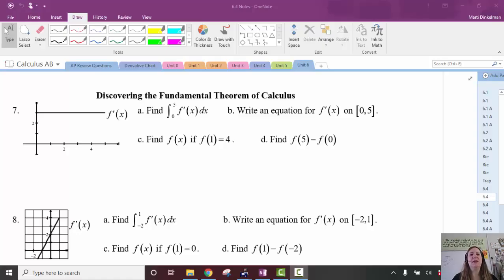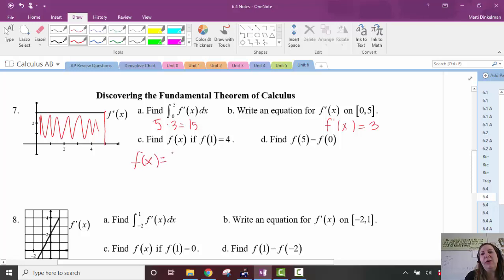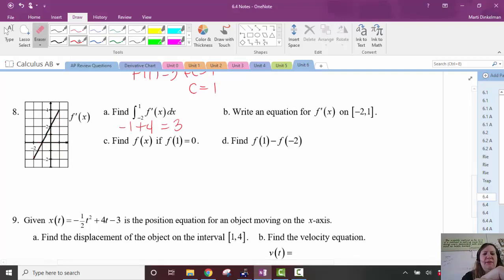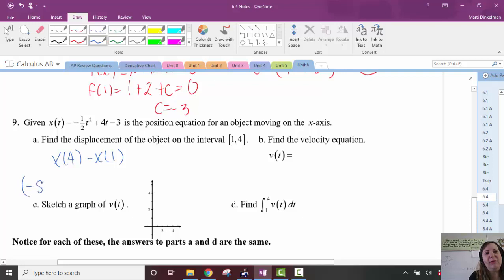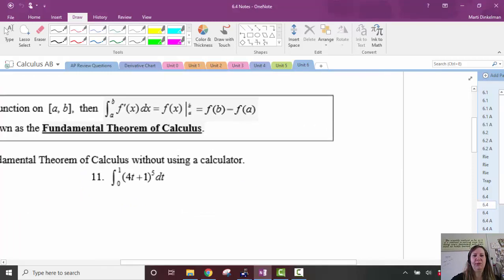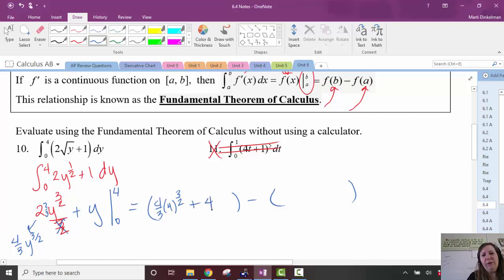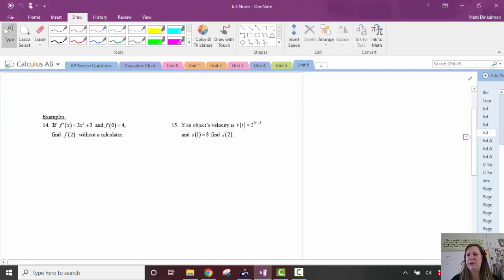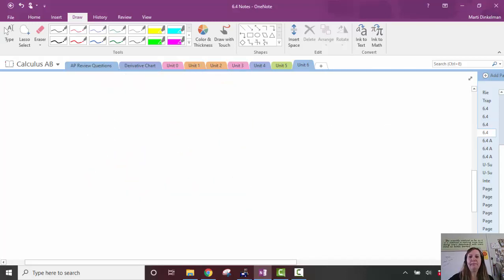AB 6 4 Part 2